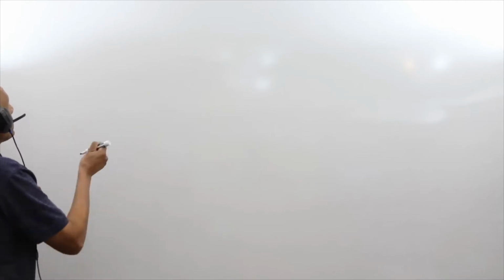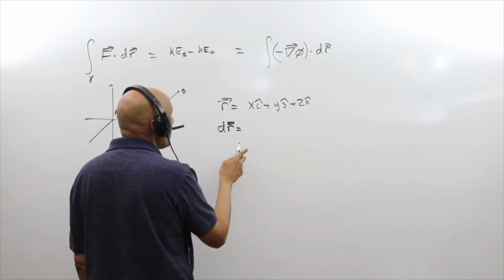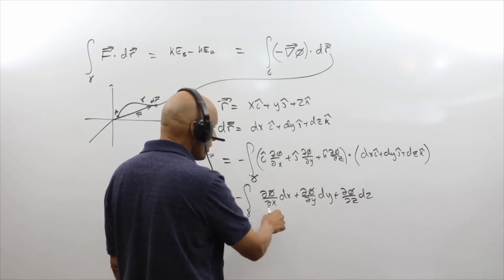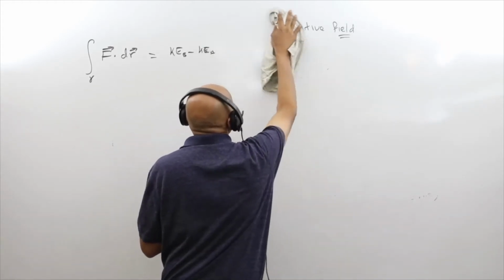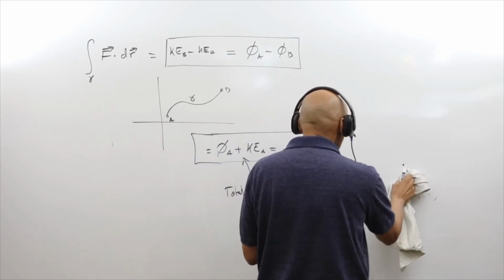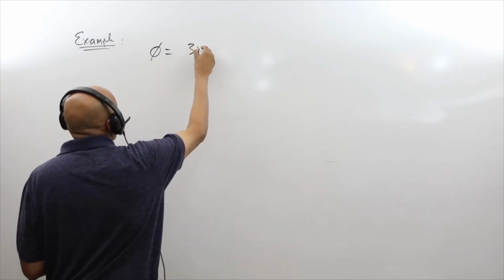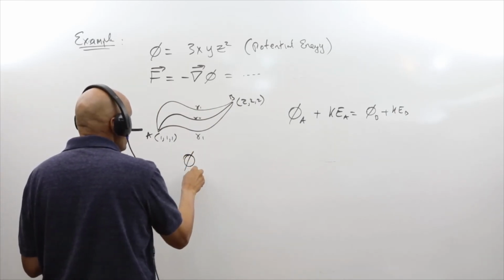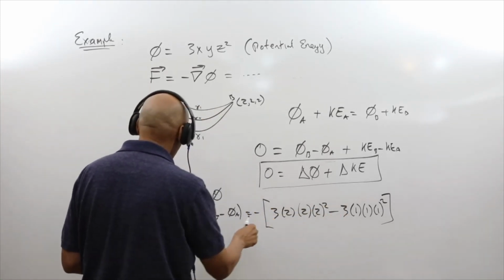Conservative Vector Fields II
In this video shows that the concept of conservation of total energy of potential and kinetic energies for a single particle has a meaning only when the particle is in a conservative field.